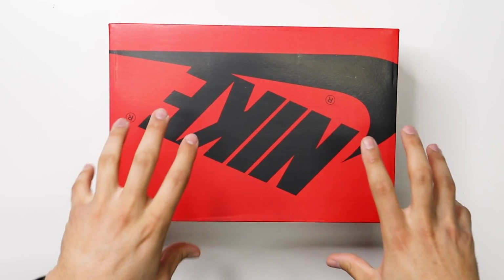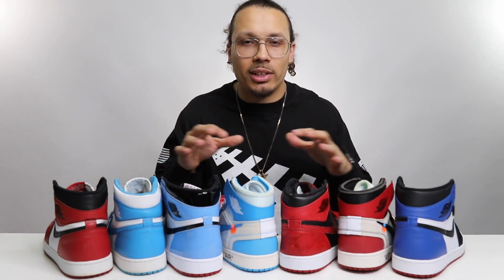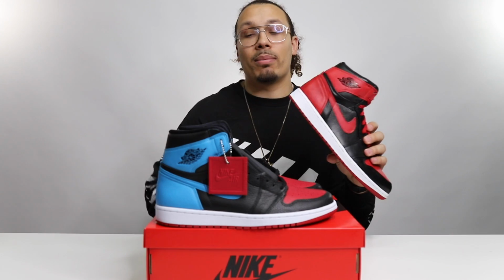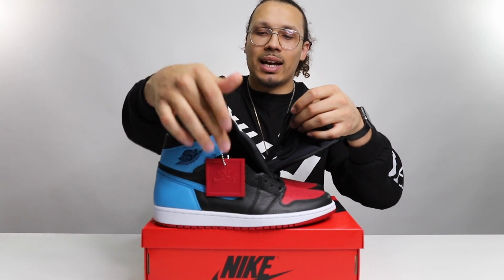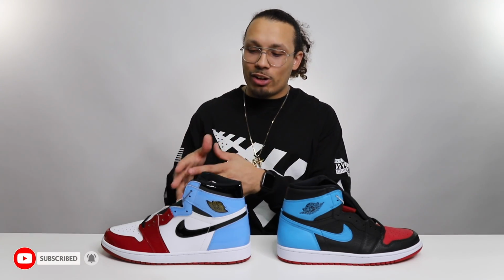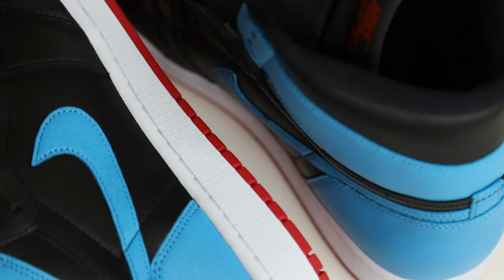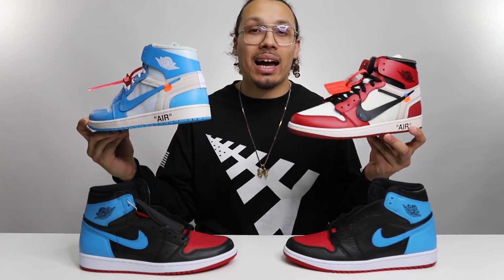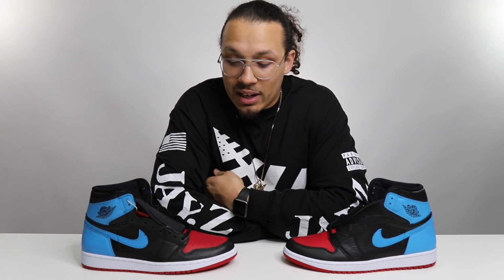Air Jordan 1 UNC to Chicago Review 2020 Womens vs Mens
SEND ANY CARE PACKS OR PROMO ITEMS TO:
Portland, OR OR 97238